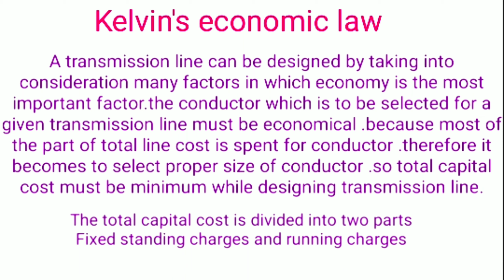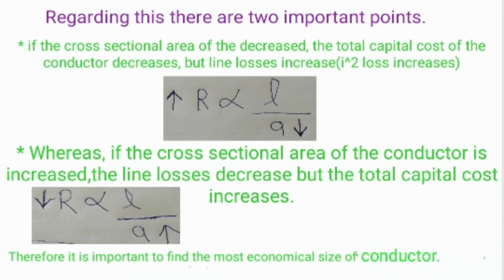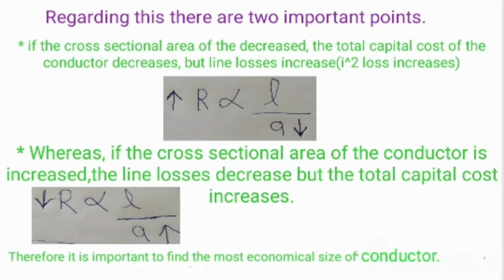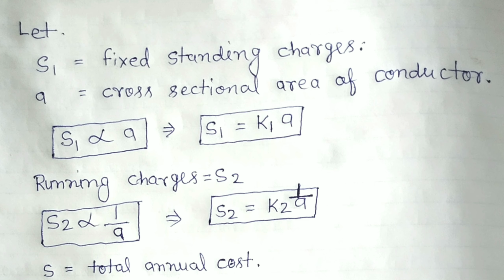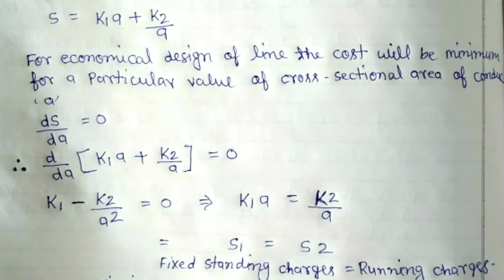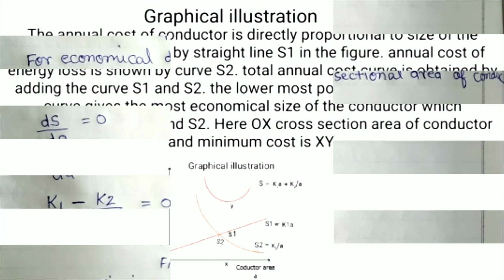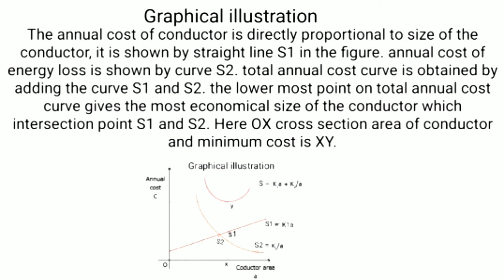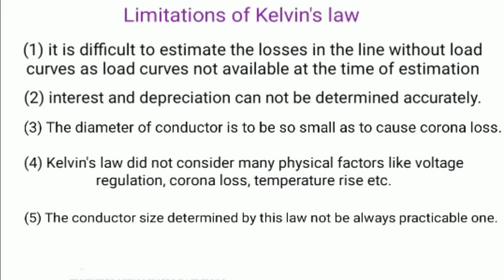Kelvin's law B.TECH & Diploma Electrical Engineering